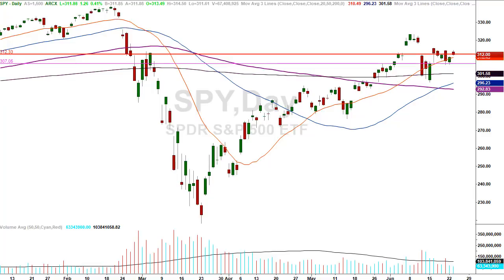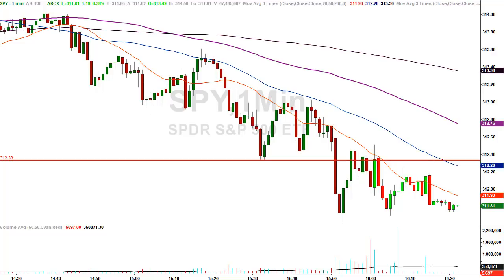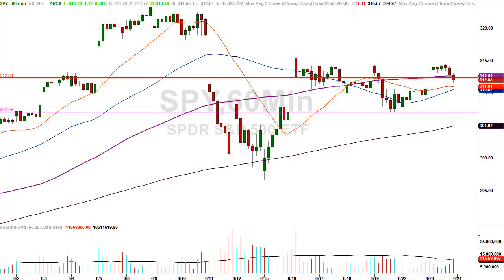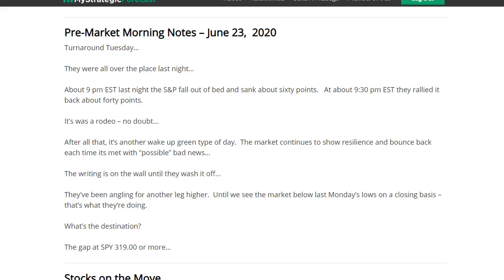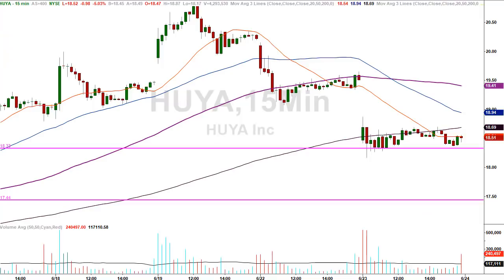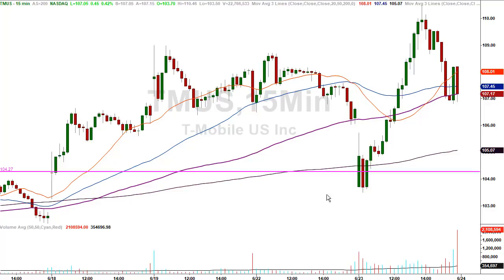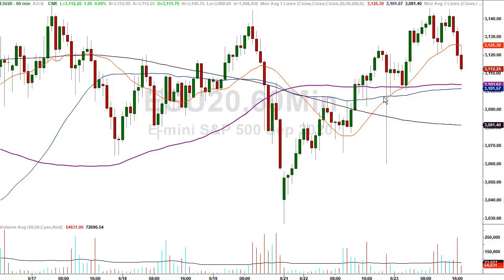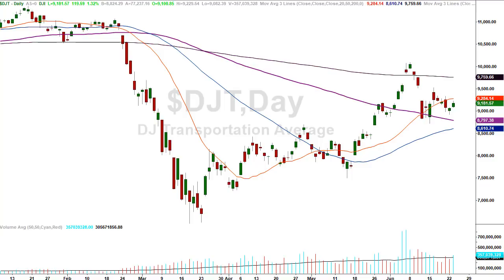How should you read the poor price action into the close today?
Today’s market had something for everyone…

They were down hard overnight, up this morning and then sold off into the close…

As we know, the closing prices are what’s most important and what gives traders a leg up on what to expect for the next trading day.

The markets are on the verge of a bigger move, the direction will show it’s head sooner than later.